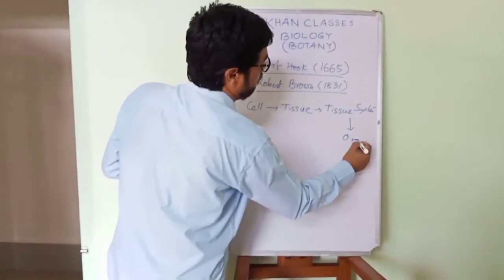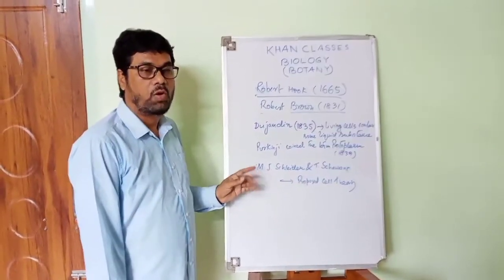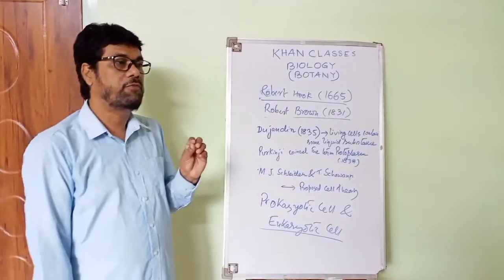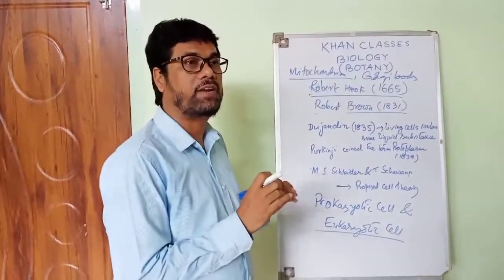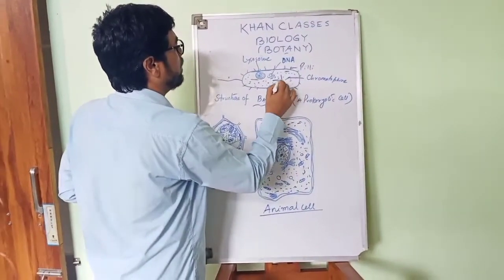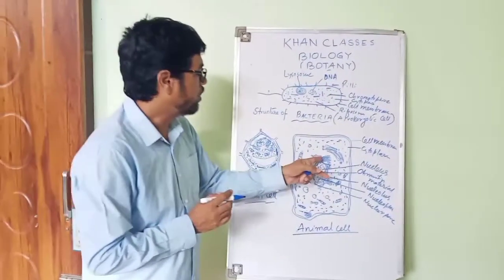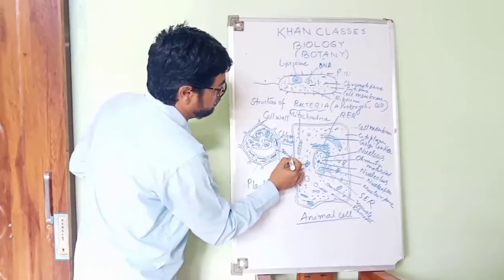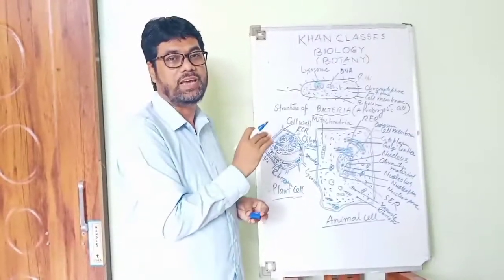Cell Biology || Biology (Botany)|| HS 1 Science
This video is prepared by Dr. Taj Uddin Khan, Associate Professor and Head, Department of Botany, S. S. College, Hailakandi.